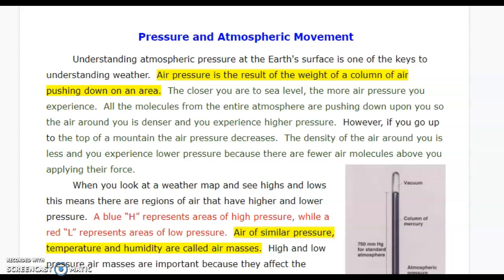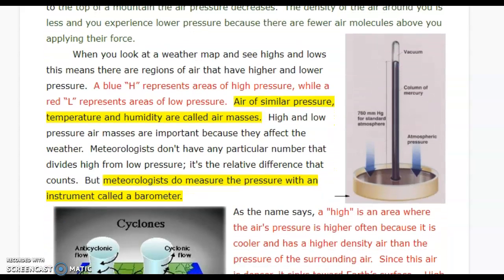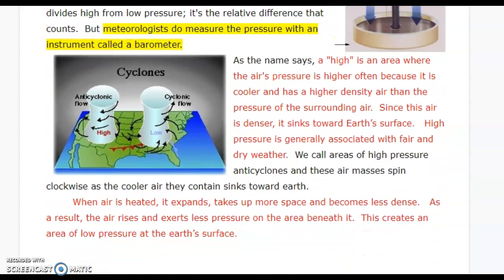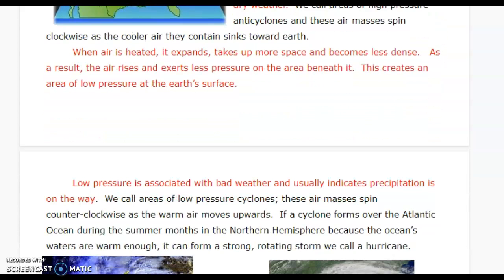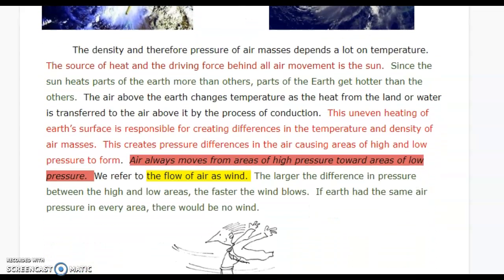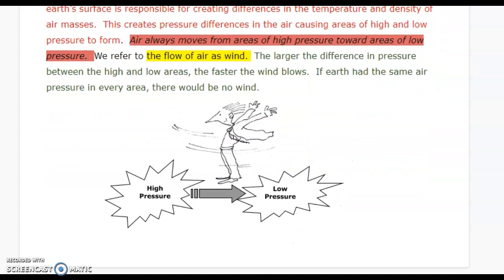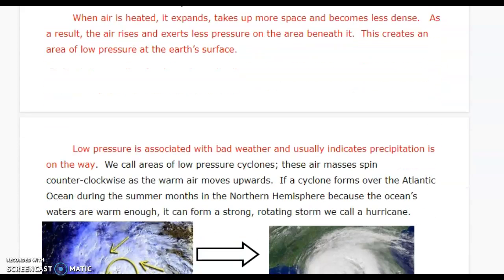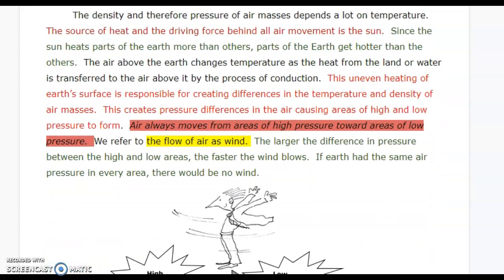Pressure & Atmospheric Movement Notes